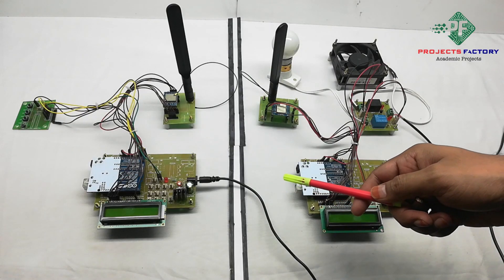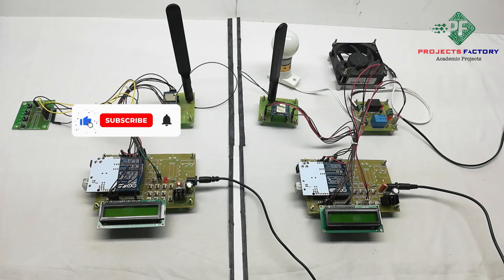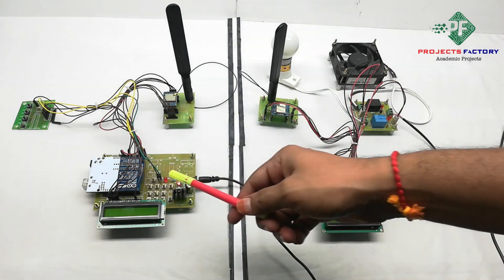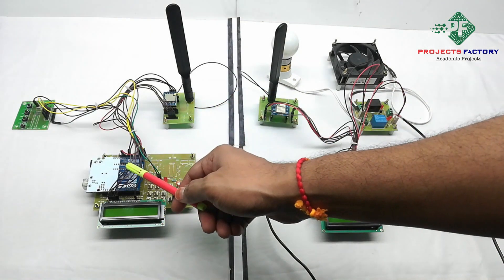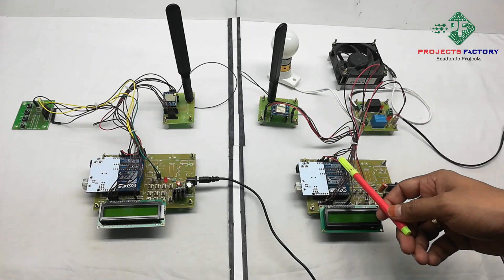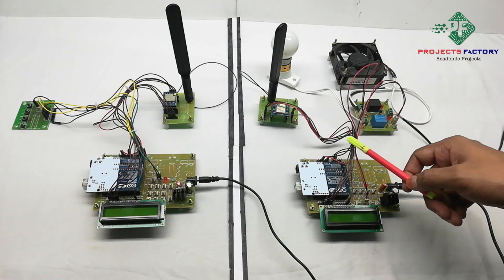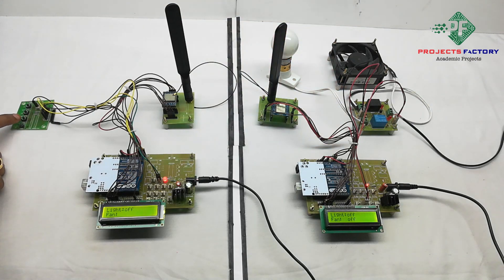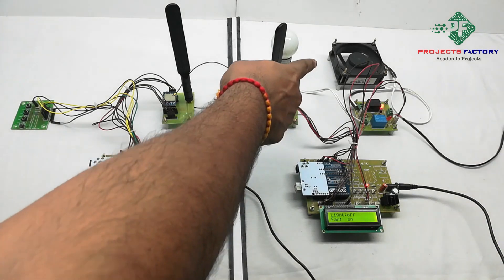Home Automation Using LoRa And Arduino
Project short description:
Using this project we can control home appliances using lora technology. This project consists of two parts. Remote part and home appliances part. Remote part contains arduino, buttons and lora transmitter. Home appliances part consists of Arduino, Lora receiver and relays with light and fan. when we press buttons at remote side commands will transmit to lora receiver and based on command light and fan will be controlled.